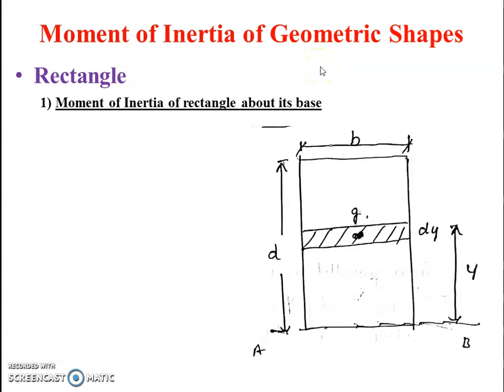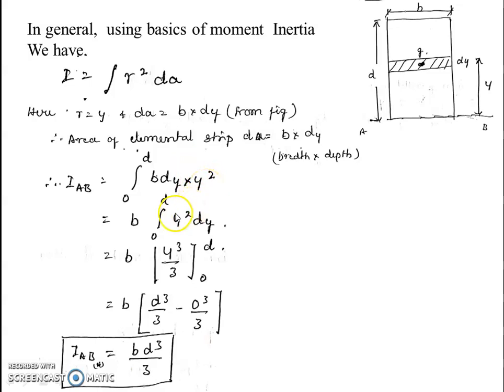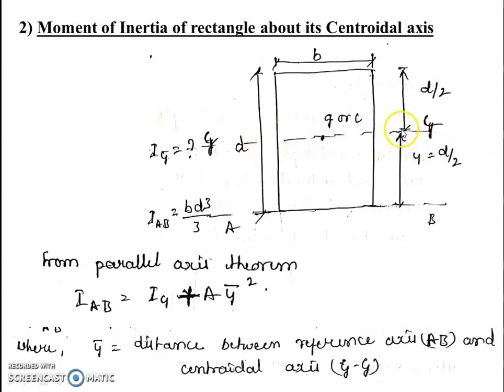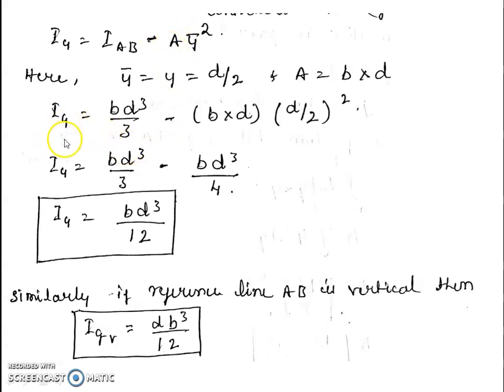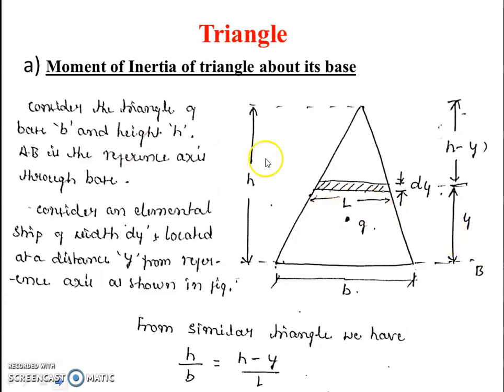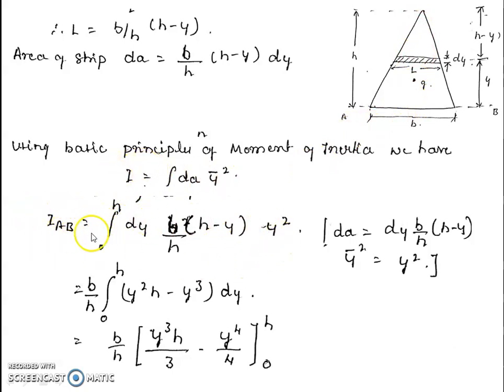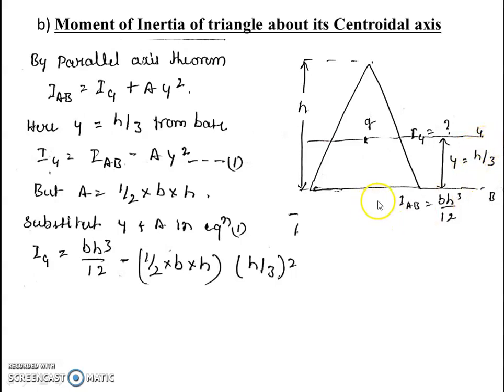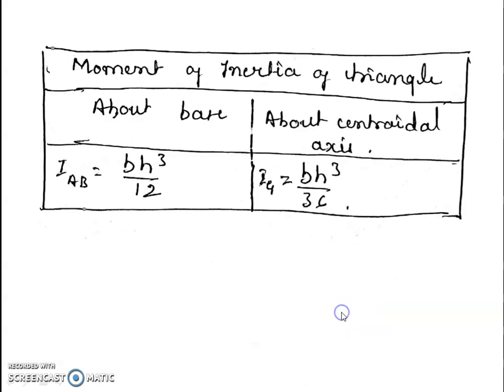Lecture 2 Moment of inertia (Simple geometric shapes)